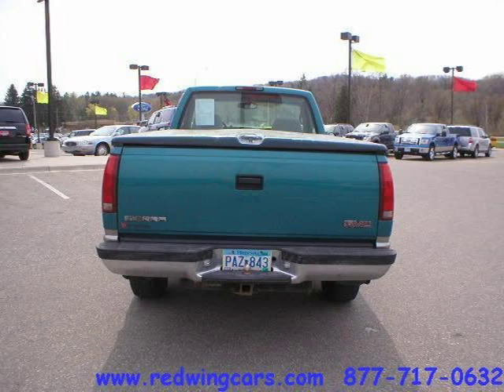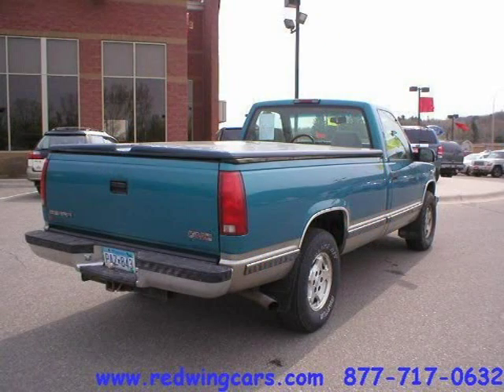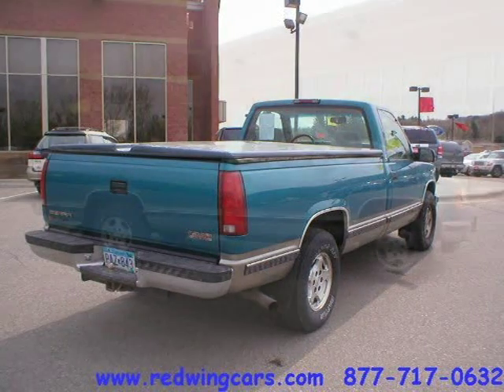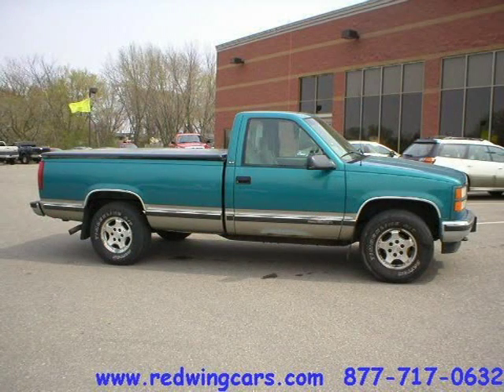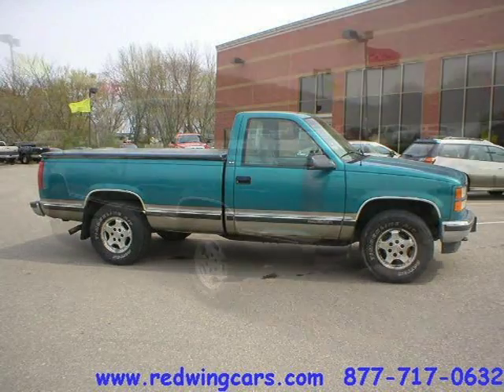1998 GMC Sierra 1500 Red Wing Minneapolis Rochester MN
Price: $ 3,992
Mileage: 213,006
Trim: Reg Cab 131.5 inch WB 4WD 5.7 V8
Body Style: Regular Cab Pickup
Ext. Color: Laguna Blue-green (met)
Int. Color: Gray
Engine: 5.7 8 Cyl.
Drive Type:
Fuel Type:
Doors:
Stock No.: 3730B
VIN: 1GTEK14R0WZ527006